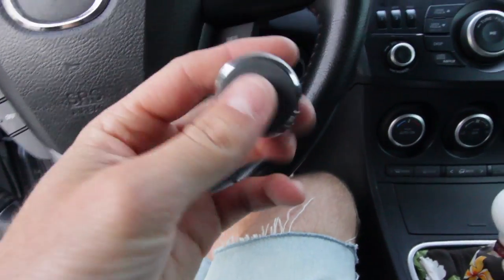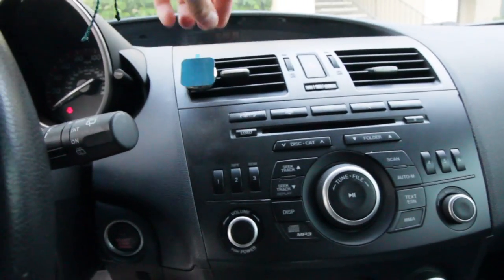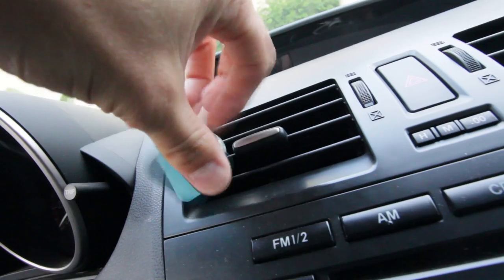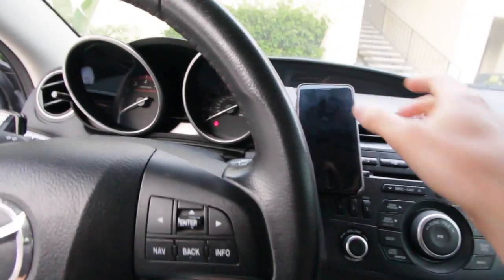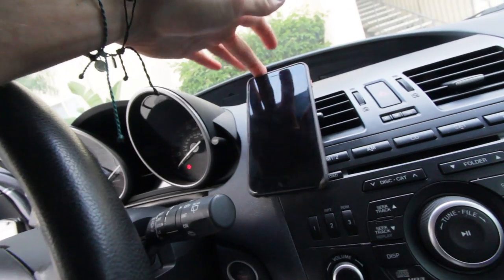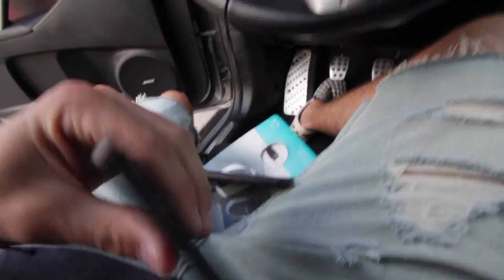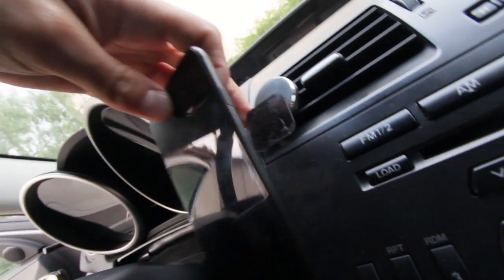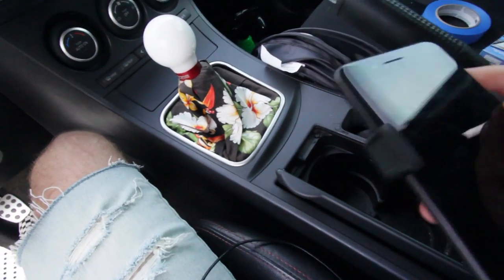The Best Car Phone Mount! Logitech Trip-One Review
Cheaper version

A really cool phone mount that makes your phone look like its hovering on your dash! I love this thing, especially compared to my bulky old one! Just need a thinner case..

SEND ME SNAPS || camalford

Better version of my camera you should buy
Wide angle lens I use
Cheaper wide lens

Fav Pole

Fav mic
Put this on your mic, seriously
My photography camera
Everyone needs this lens
Fav drone
Fav SD Card
Fav MicroSD Card
My computer
My monitor
I like this hard drive, its fast and tough

Weird Bendy Tripod

Long lens I use
short lens I LOVE